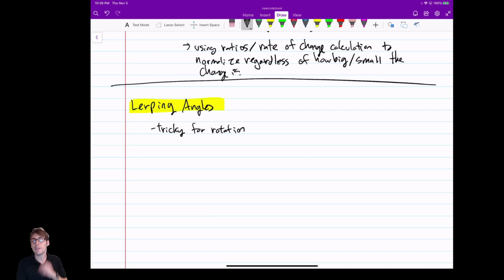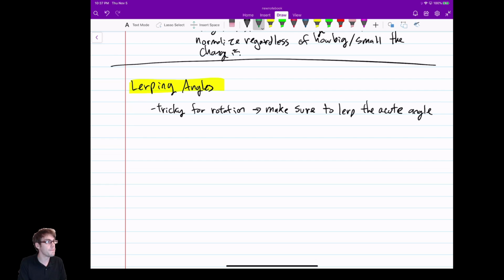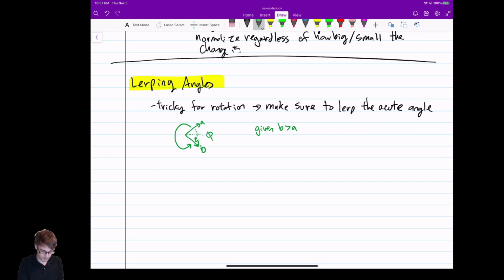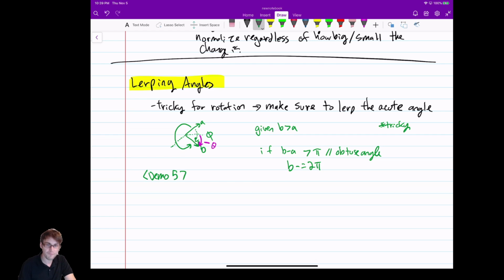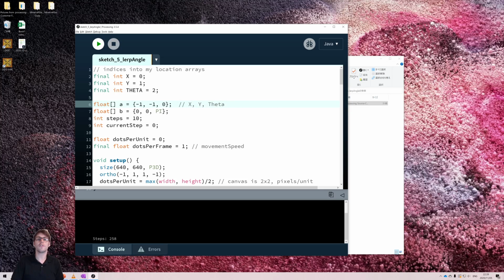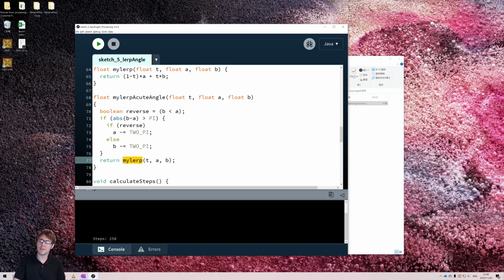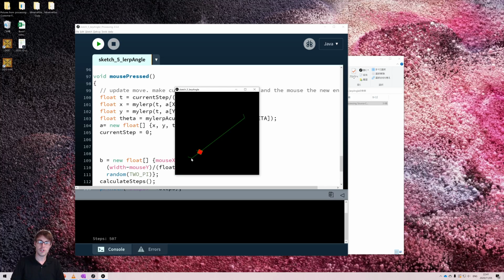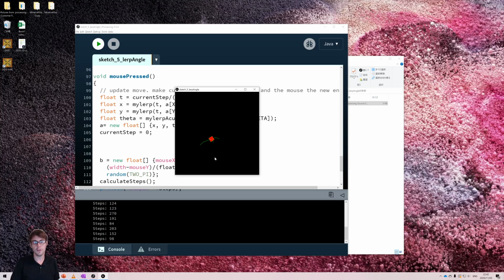(Unit 8) Animation 6: Lerping Angles